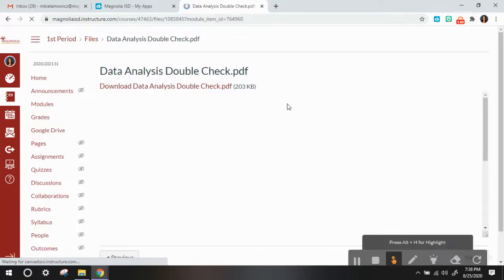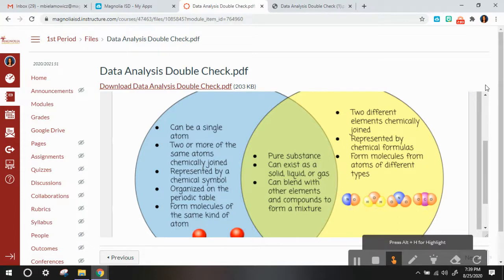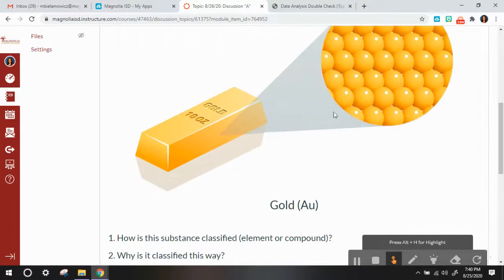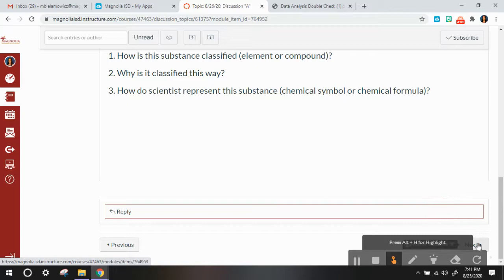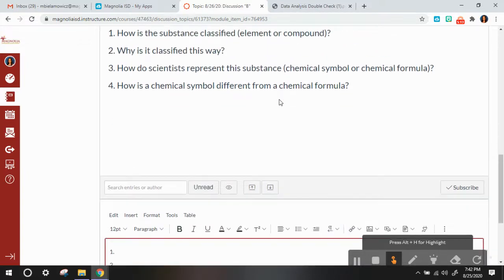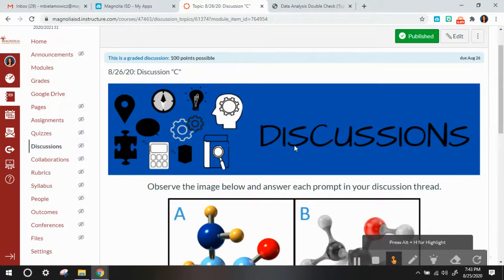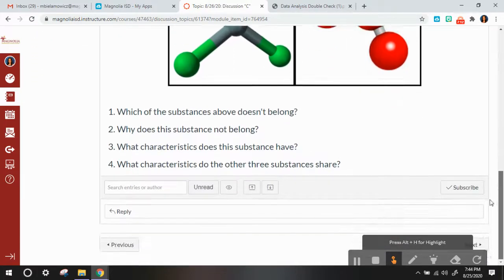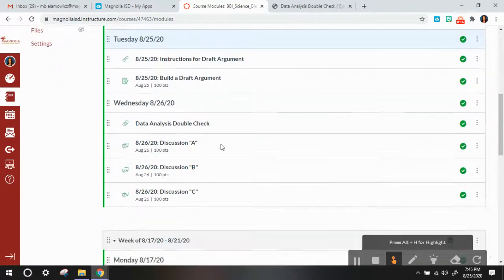8/26/20: Instructions for Today's Activities